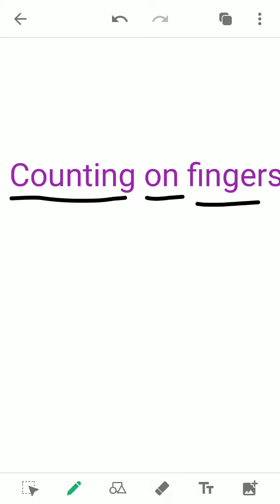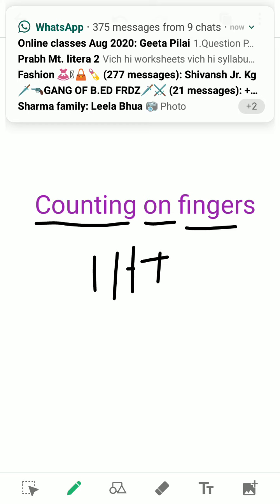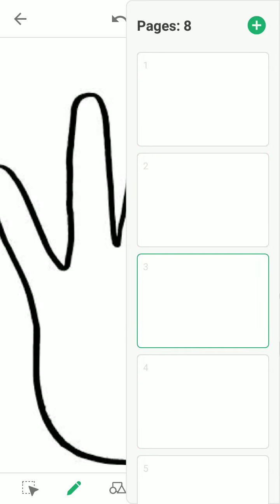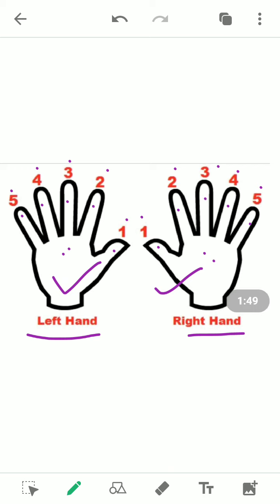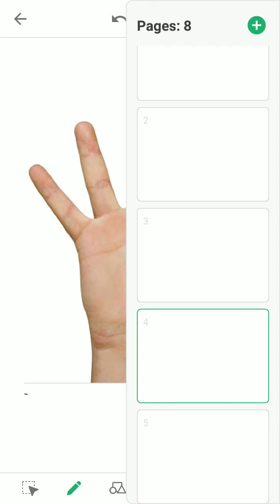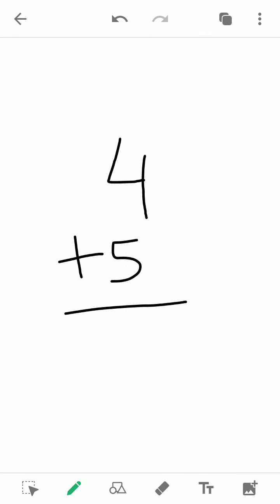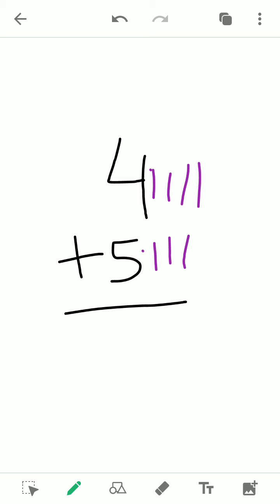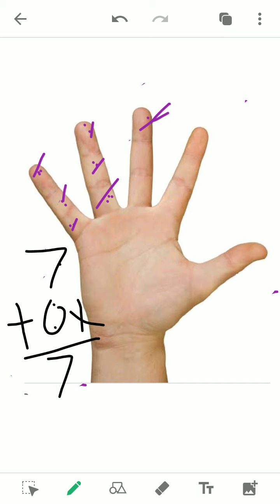Addition with fingers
Counting on fingers